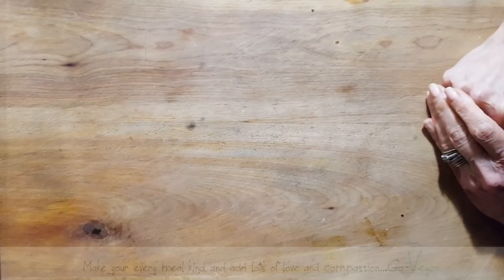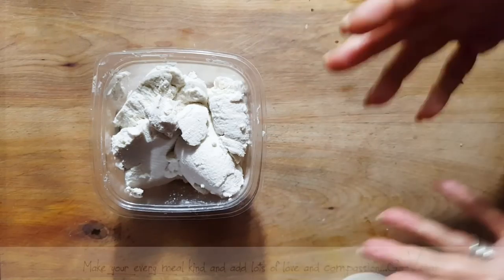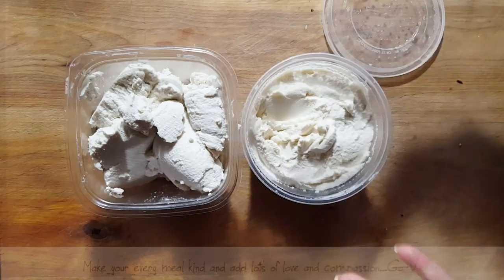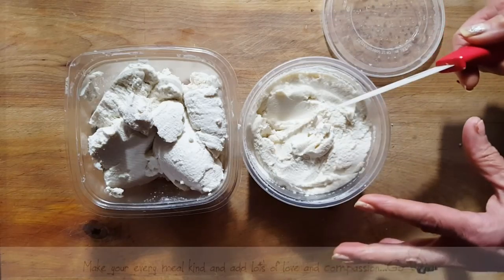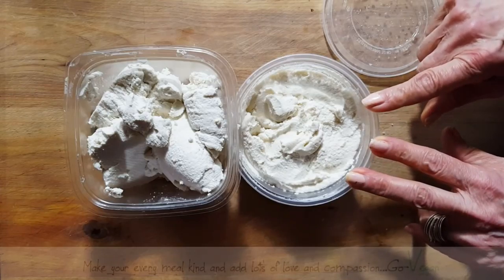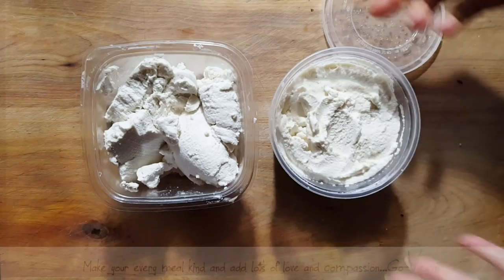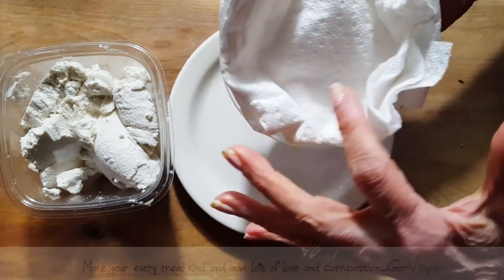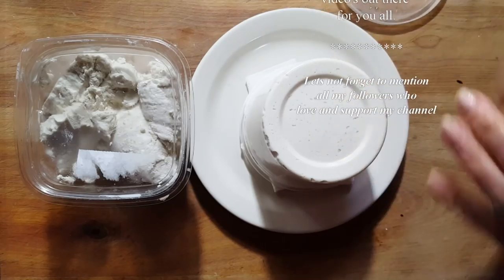VEGAN RICOTTA CHEESE 2 WAYS VLOG | Connie's RAWsome kitchen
RICOTTA RECIPE
MONTREAL, QUE.